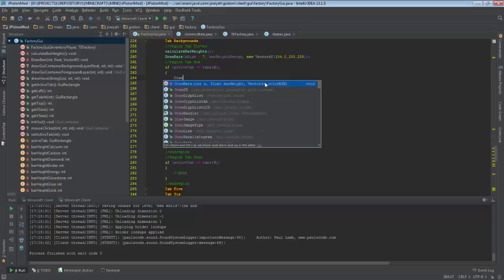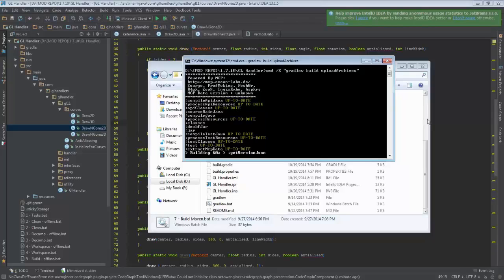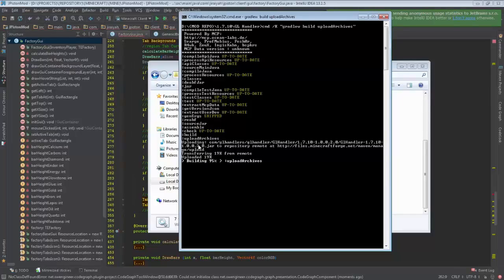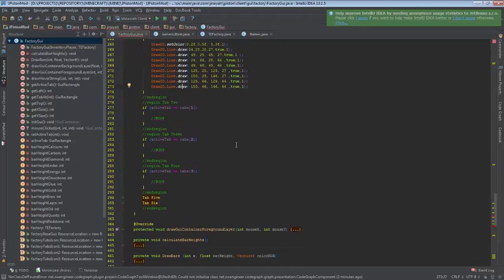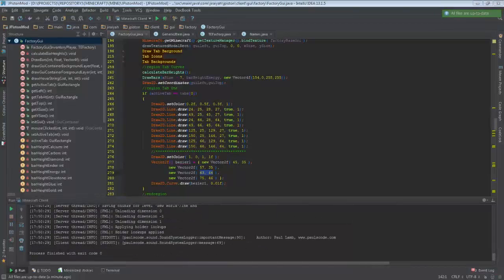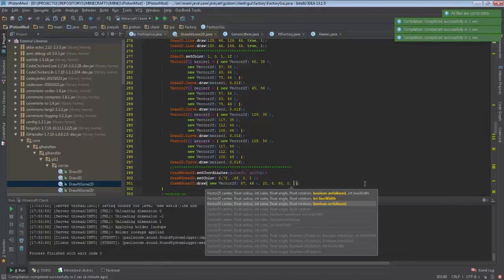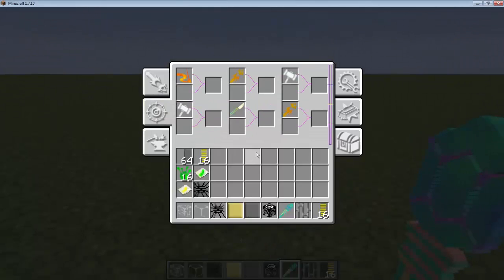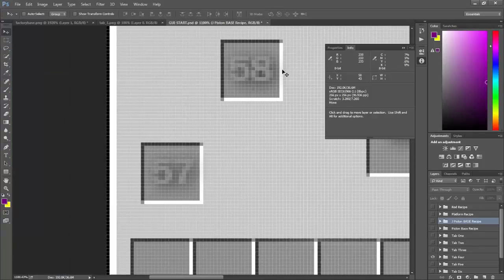Minecraft - Lets Mod With Me - Episode 018 - Finishing Gui - Part 3